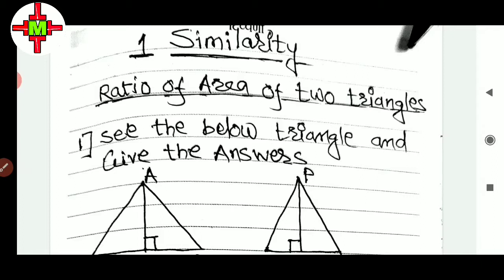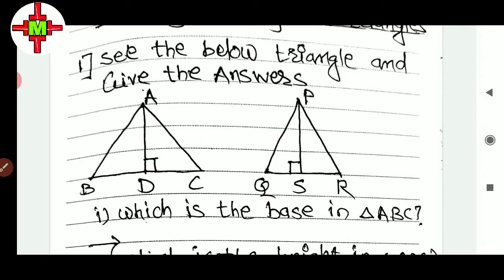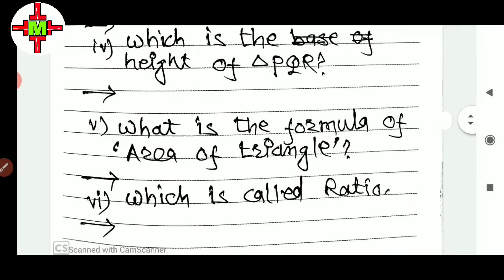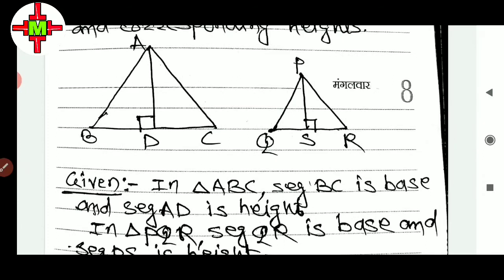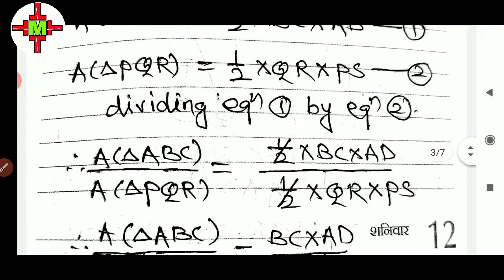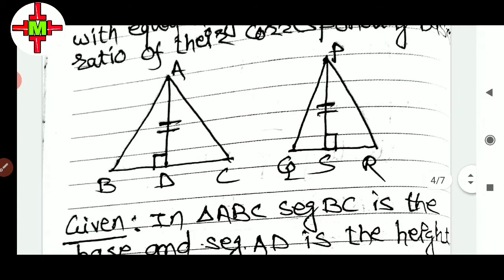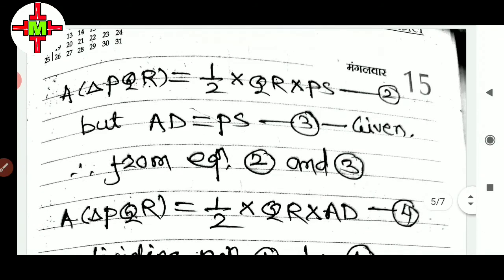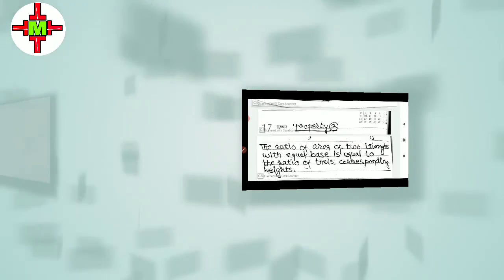similarity( ratio of area of triangles)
we have to studied about the ratio of areas of two triangles in this chapter. and we solve the problems in practice set 1.1 using these properties.
if base and height of two triangles is equal then the ratio of areas of two triangles is equal.